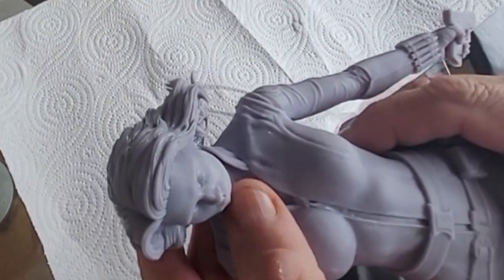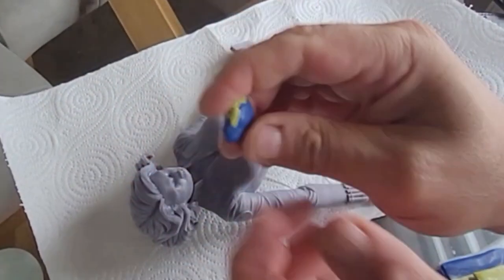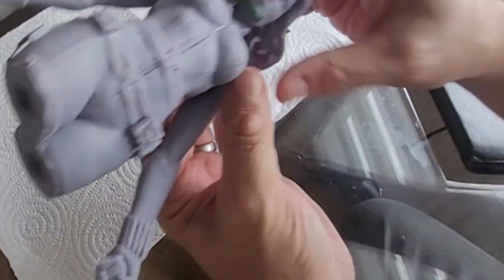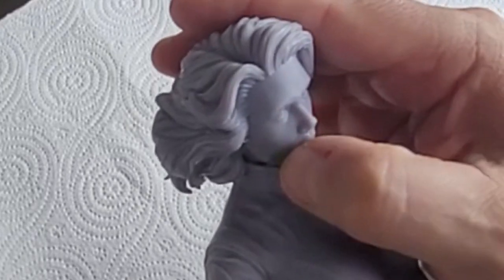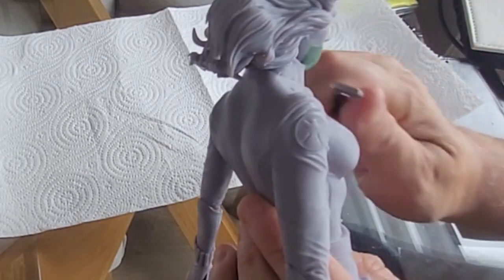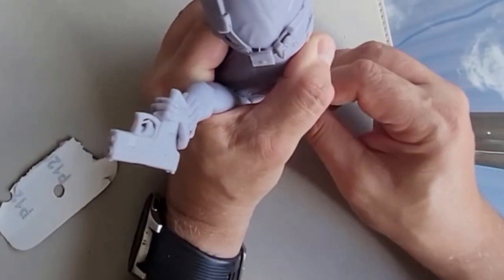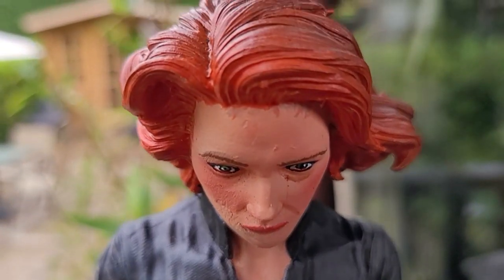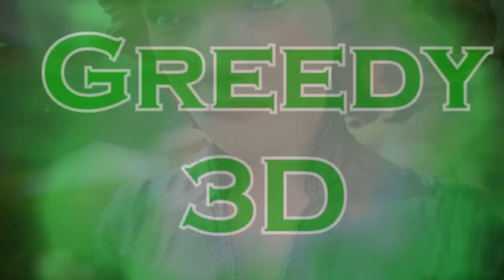Using Green Stuff to repair your Failed 3D Prints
In this Video I will be looking at how to repair prints using green stuff – And in specific fixing a Wicked designs Black Widow’s failed Chin

UV Items
9V Batter Clips